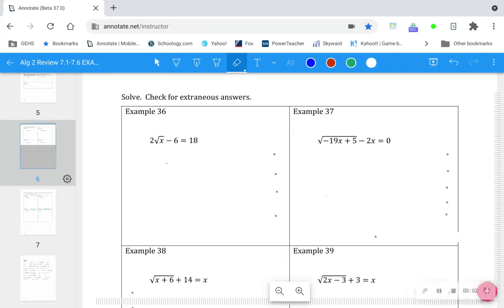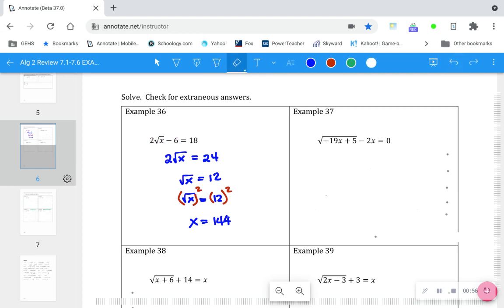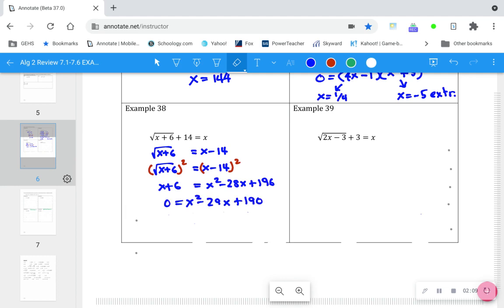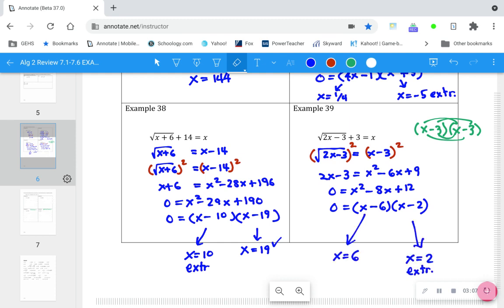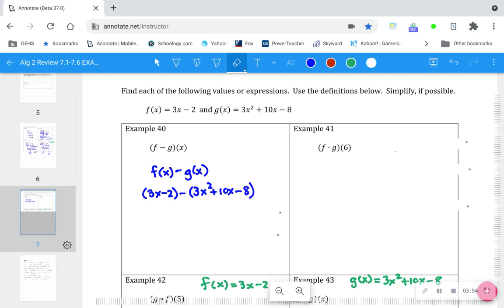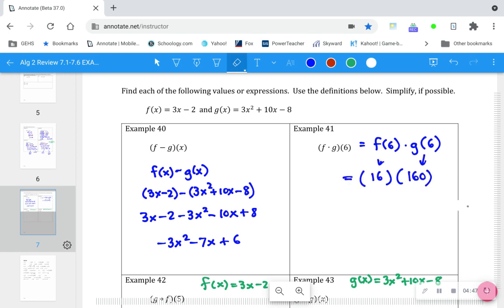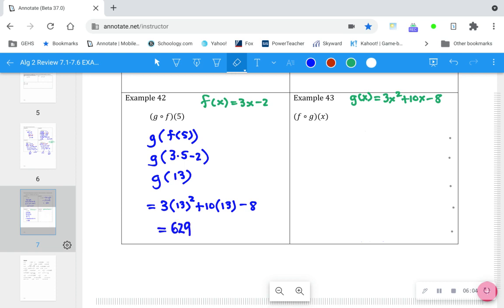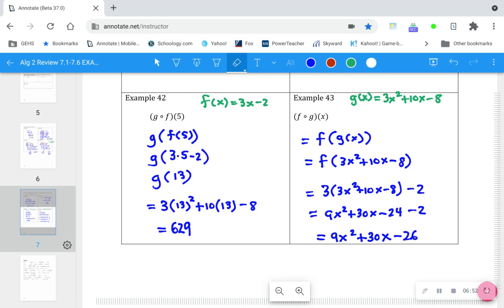Alg 2 Rev 7.1-7.6 Examples #36-43